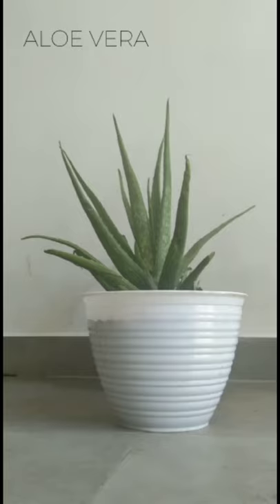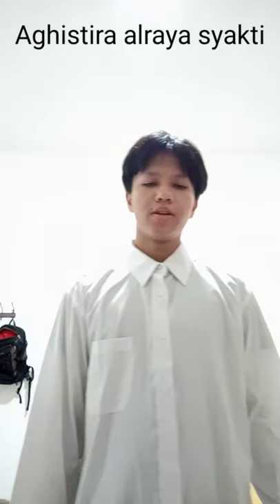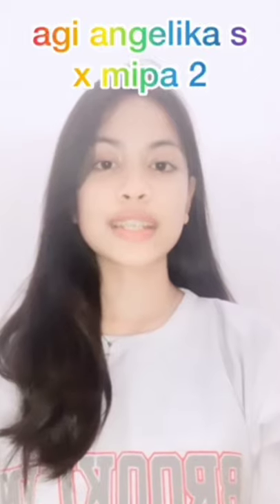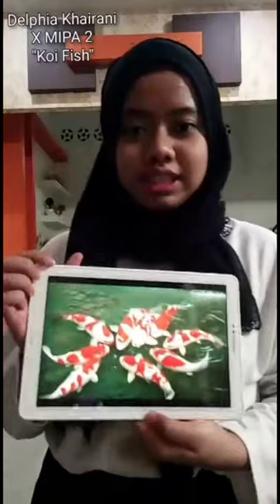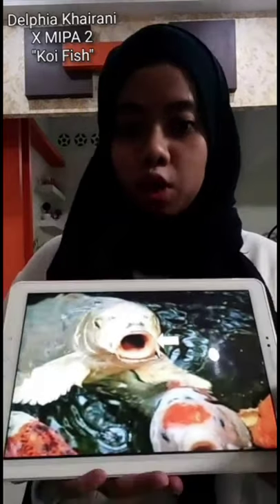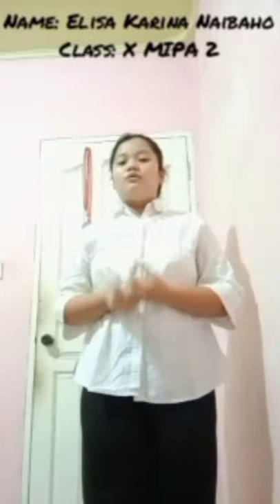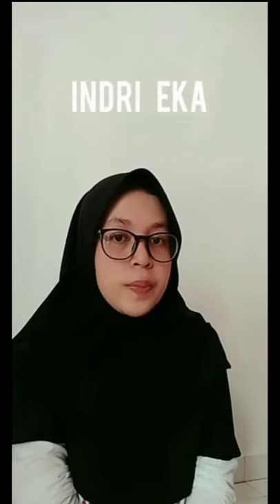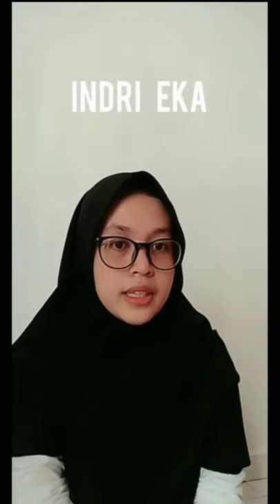REPORT TEXT PROJECT OF X MIPA 2 | SMAN 2 TANJUNGPINANG